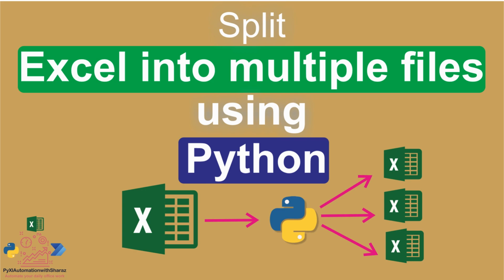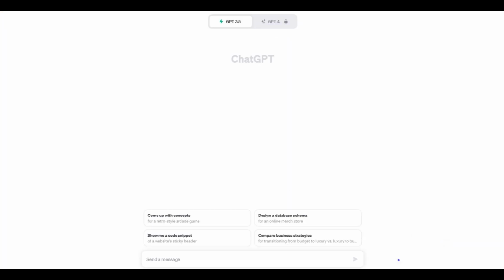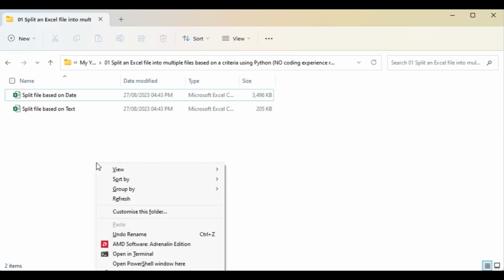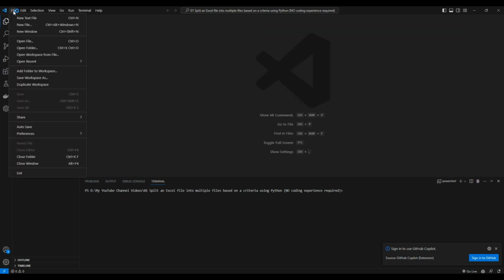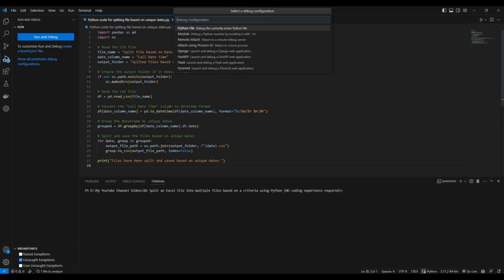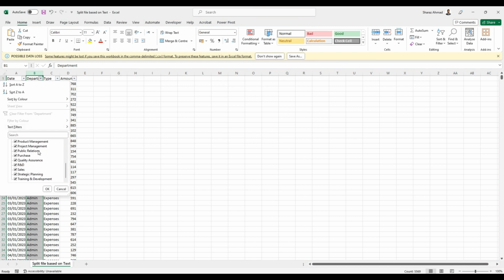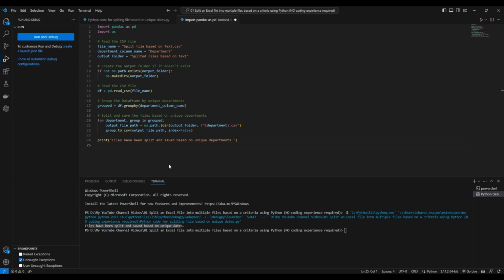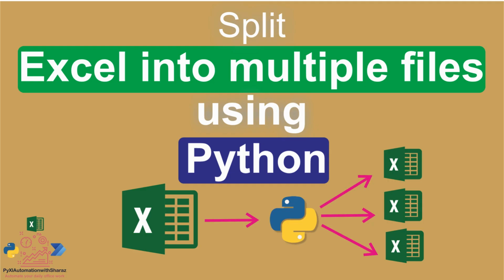Split Excel Data into Multiple Files in Seconds using Python | Work Smart Hub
Unlock the power of automation! In this tutorial, I'll guide you through HOW TO SPLIT CSV FILE INTO MULTIPLE FILES or SPLIT EXCEL SHEET, SPLIT CSV or splitting an Excel workbook into multiple workbooks using Python, with code generated by ChatGPT. No coding knowledge required! 💼🔧